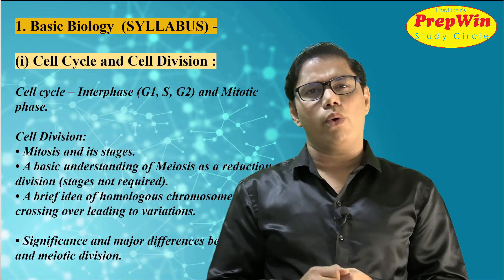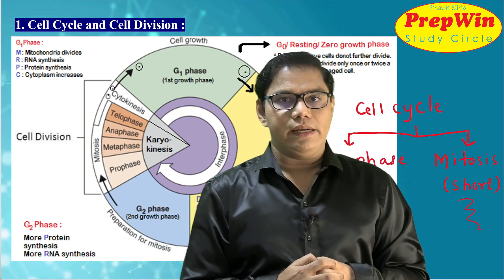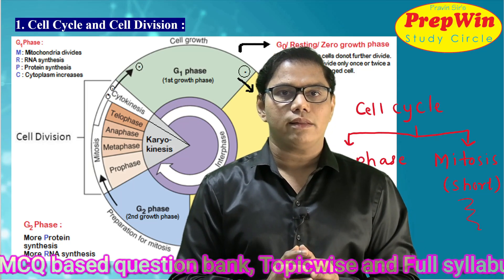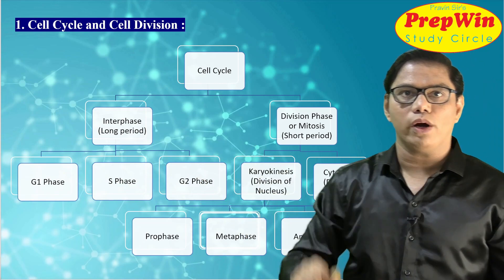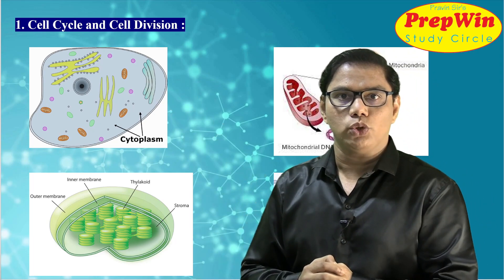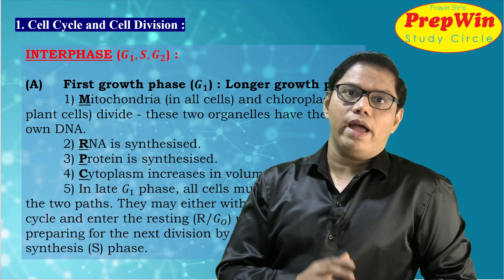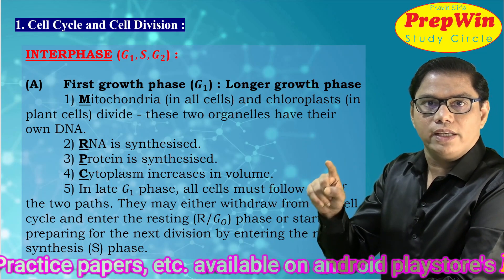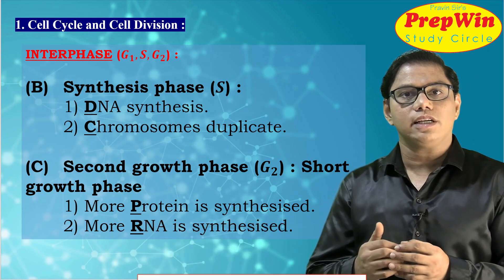ICSE CBSE Biology Class Cell division Cell cycle Structure of chromosomes L1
class 10 icse cell cycle and cell division notes
class 10 icse cell cycle
class 10 icse structure of chromosomes cell cycle and cell division
class 10 icse biology structure of chromosomes cell cycle and cell division
cell division class 10 icse notes
meiosis cell division class 10 icse
class 10 icse cell division
class 10 icse biology cell division
class 10 icse biology cell cycle and cell division

This biology video is for the students of Class 8, 9, 10 studying in CBSE or ICSE or any STATE BOARD. The topics covered are Cell Cycle and Cell Division. The entire chapter is divided into four (4) parts. Watch each part to develop in-depth understanding and concept building. Watch other BIOLOGY videos also.

ICSE | Biology | Class 10 | Chp 01 | Cell division | Cell cycle | Structure of chromosomes | Part 1